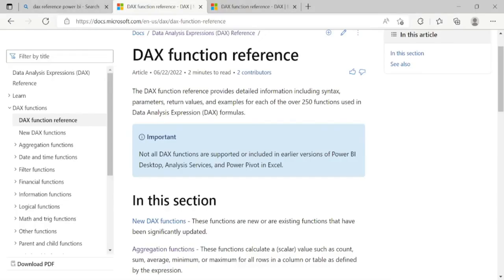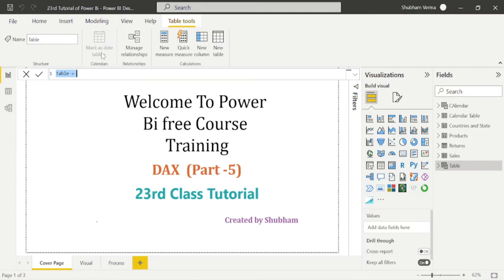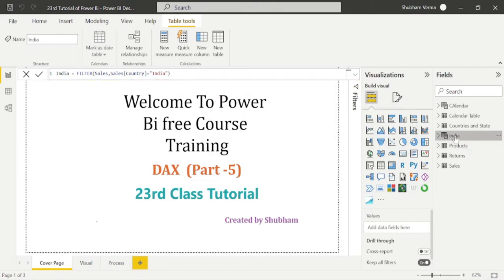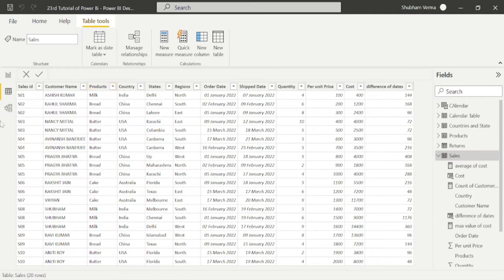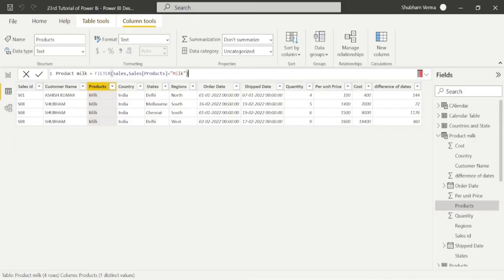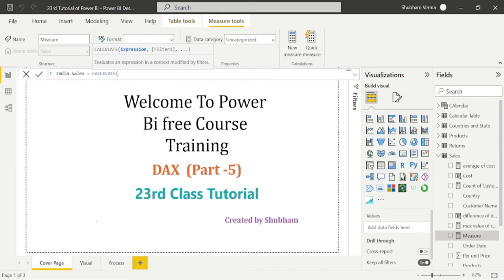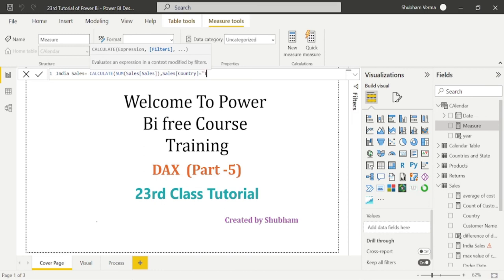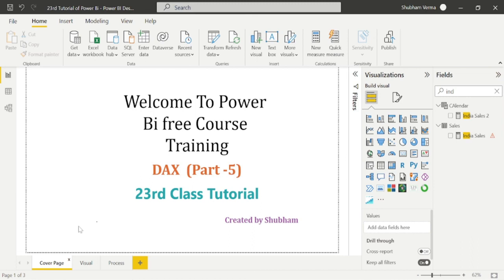and calculate Calculate Boss of all DAX Function#Tutorial 23